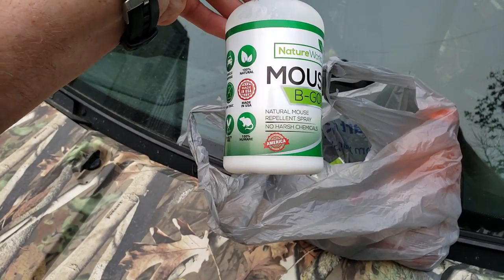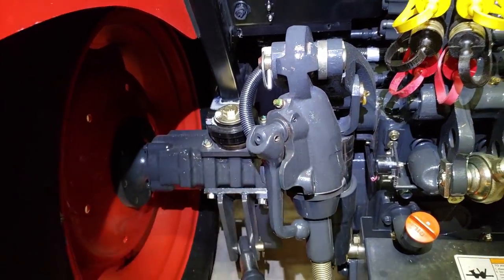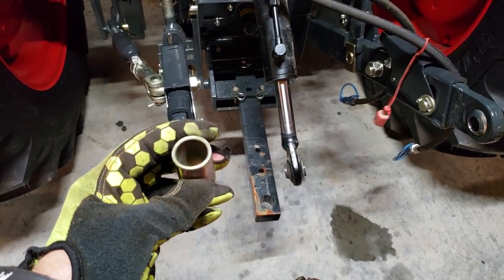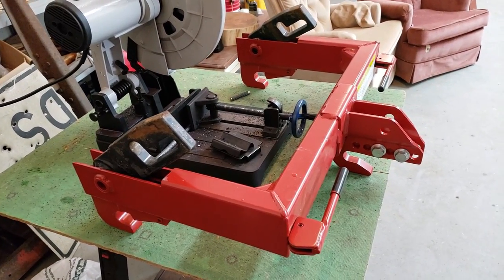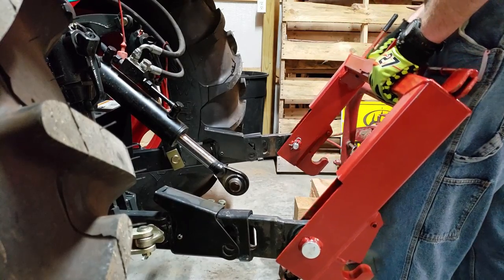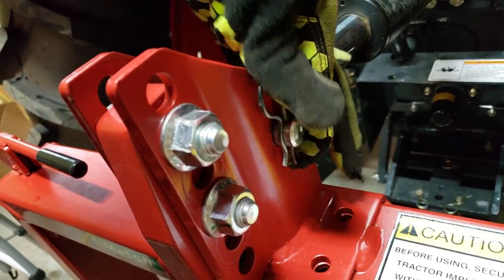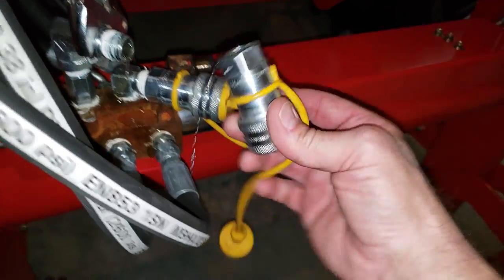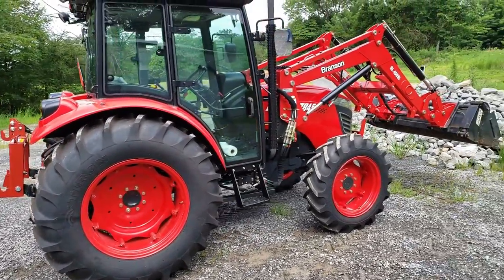How to set up your New Tractor for the field! 4 in 1 bucket and Branson UPDATE!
So you just got a New or Used tractor and you're ready to hit the field! Whoa! Not so fast... Depending on your tractor experience, (and we all could always learn something new) there are a LOT of things that you can and will need to do to set up your new/used tractor to make life much easier once you actually get out to the field to start using it! 4 in 1 front bucket, imatch or quick attach system, hydraulic top link, tool box, chain compartments, hose wraps and much more to think about. Join me on our Illinois homestead as I put some time in getting my new Branson tractor ready for the field. I am swapping out everything from my 2018 Branson over to my new 2019 Branson, and believe me, as you learn these little tricks over the years they will ALL save you time and headaches in the field. BTW, my 2018 Branson 7845c is for sale! Someone can get a great deal on a nearly brand new tractor! $38,775! 78 hp, power shuttle fully loaded. But back to the video at hand. Hydraulic fittings are not standard, quick attach fittings are not standard, Class I and II are not always standard, and the list goes on. Trust me, if you put a little extra time in to setting up your tractor now, you will thank yourself a ton when you are in the field and all of these things come in handy! Kubota tractor, John Deere tractor, Branson, New Holland, TYM, it does not matter, all of these things can help your time in the field be more productive and fun! The last thing you want to do while planting a food plot, or corn or soybean plots is to need one of these items or tools and not have it! Thanks for watching, don't forget to hit the like button and subscribe to follow all of our land management proejcts, tractor projects, excavator projects, food plotting, advanced habitat improvements, DIY landscaping and much more. Kapper Outdoors, living the dream, one acre at a time.